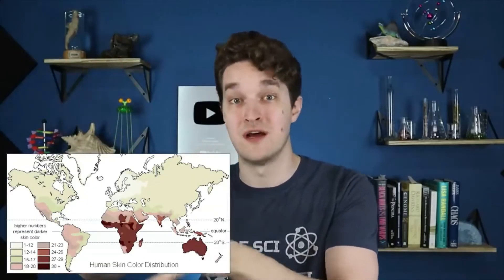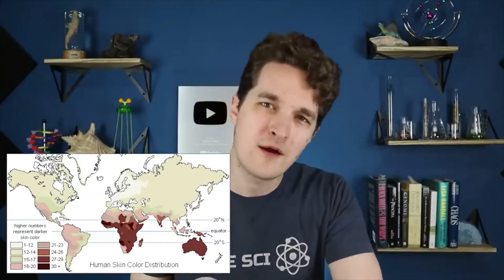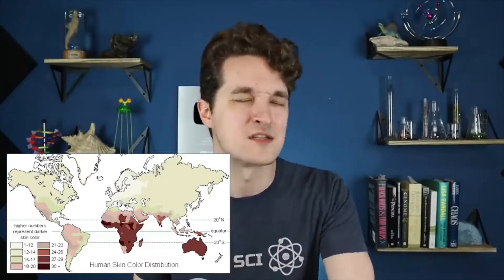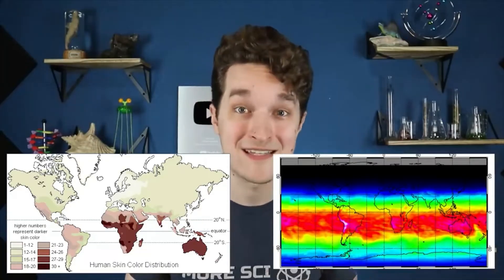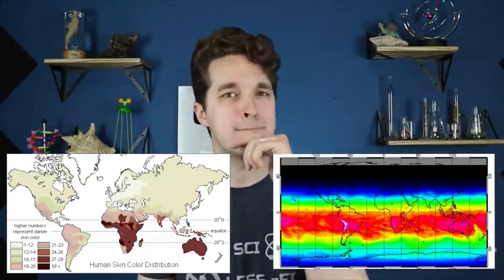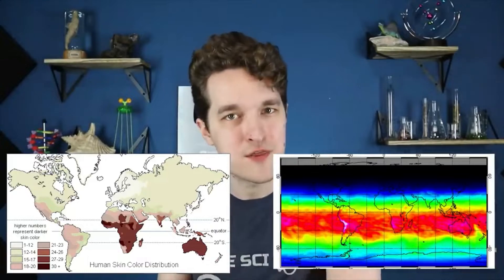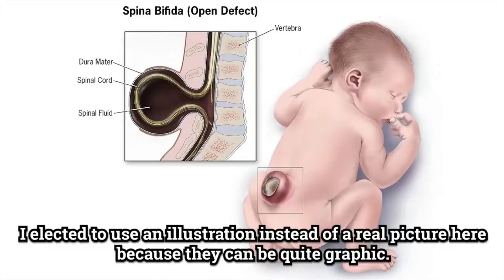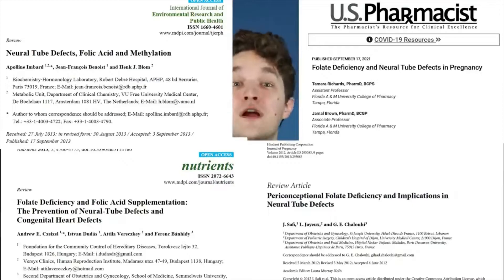Forrest Valkai Explains The Evolutionary Reasoning For Skin Color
original video:
racism bad